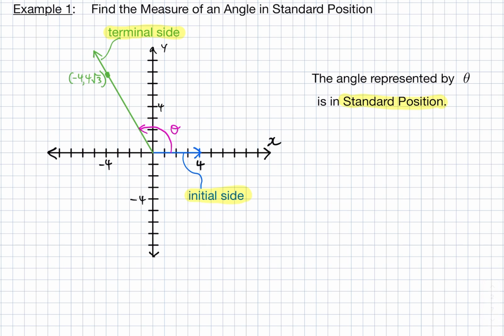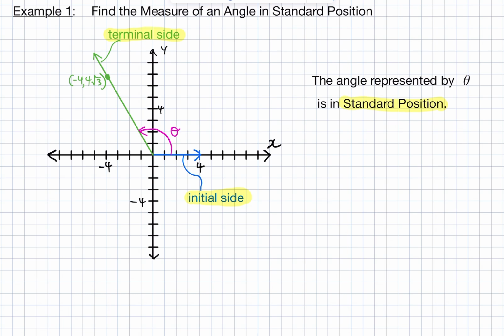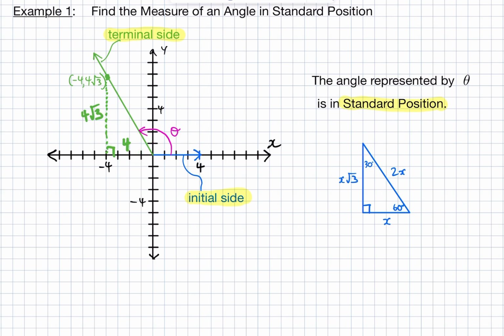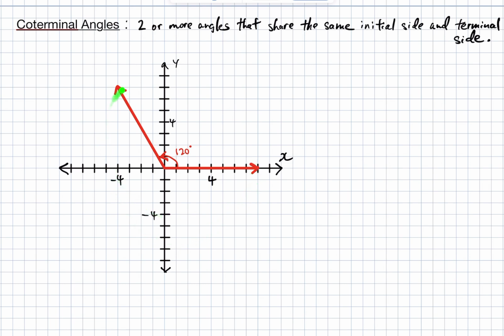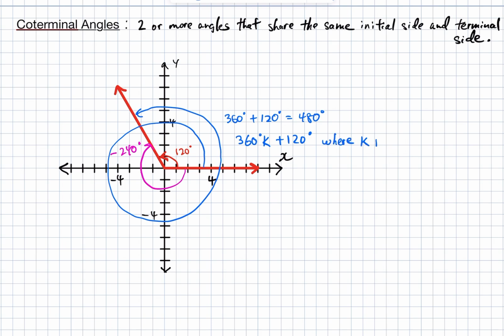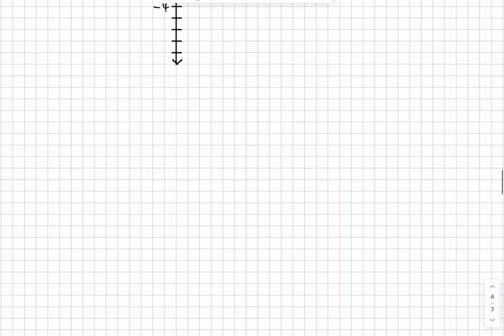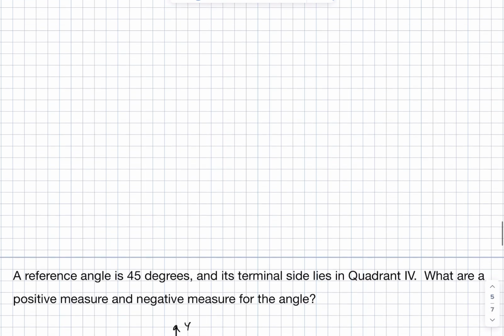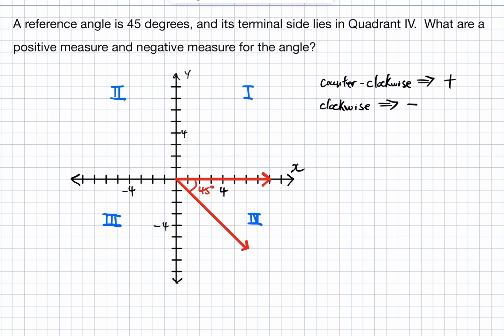Angles and Unit Circle (Part 1)